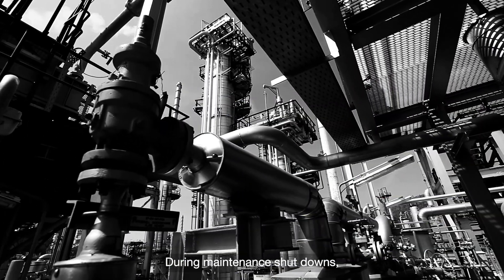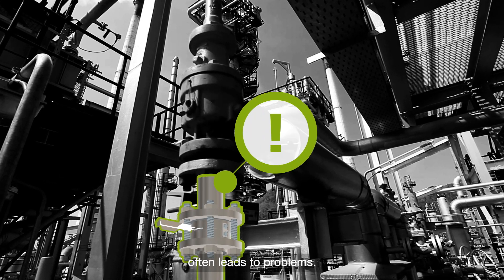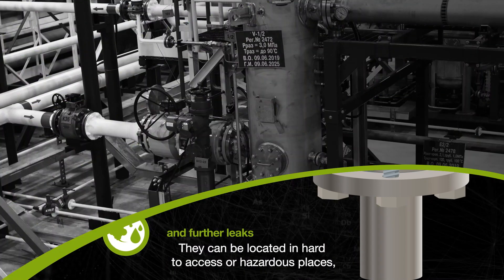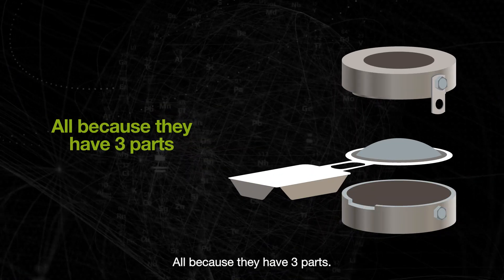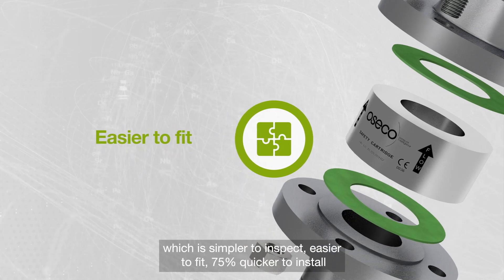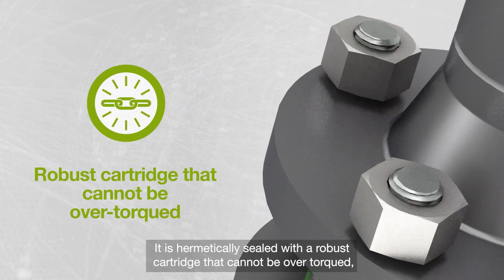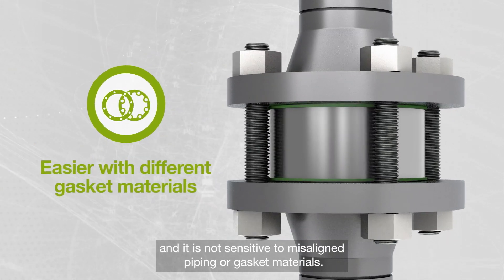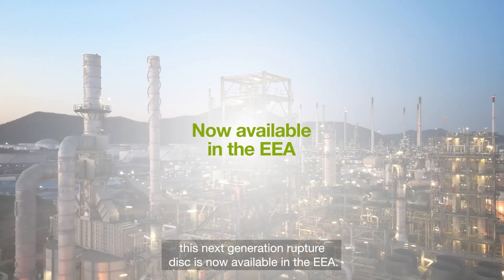Oseco Safety Cartridge - now CE marked and available in the EEA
Introducing the Oseco Safety Cartridge, an innovative, welded pressure relief solution for chemical processing plants. It unites both rupture disc and holder in a single, welded cartridge.

It is simpler to inspect, easier to fit, 75% quicker to install and has reduced downtime due to overpressure events by 60%. It is hermetically sealed with a robust cartridge that cannot be overtorqued, no matter how hard you try. Changing rupture discs in hard to reach places is easier too, and it is not sensitive to misaligned piping or gasket materials.

Already proven in the US, with over 3,000 installations in more than 100 plants, this next generation rupture disc is now available in the EEA.